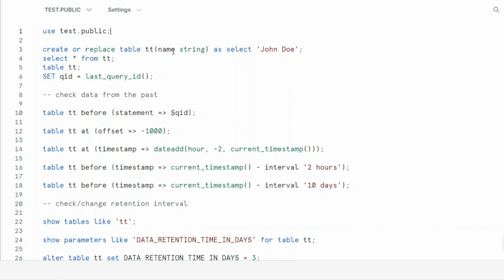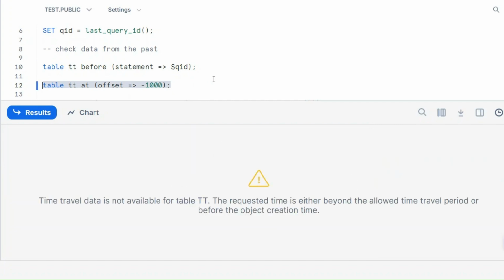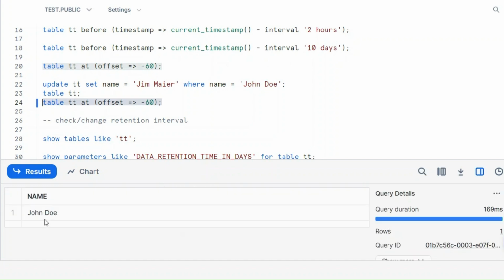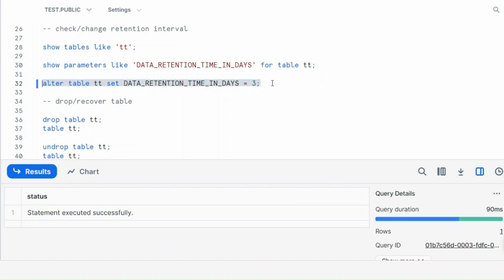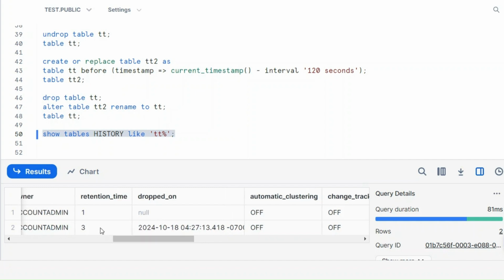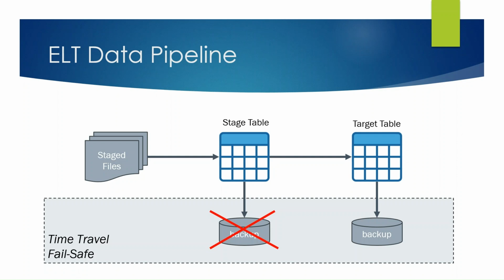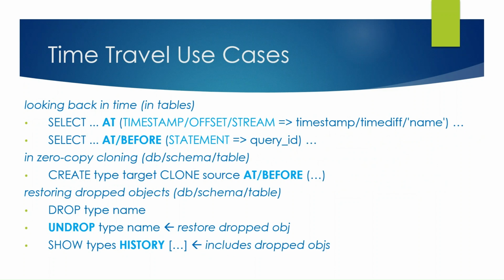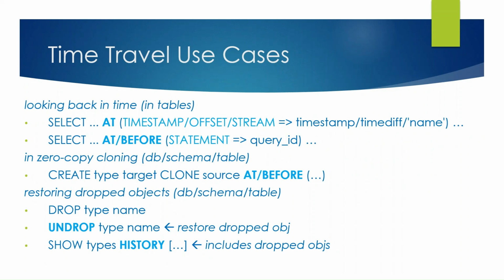When NOT to use Time Travel and Fail safe in Snowflake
From my "Major Snowflake Pitfalls You Should Learn About" Udemy course.